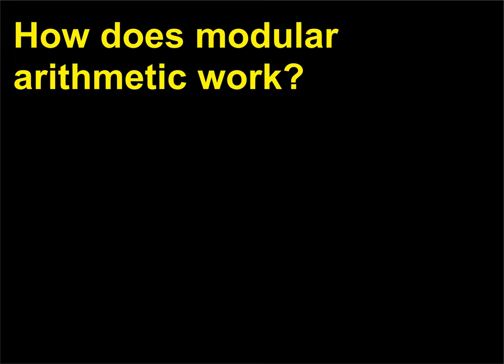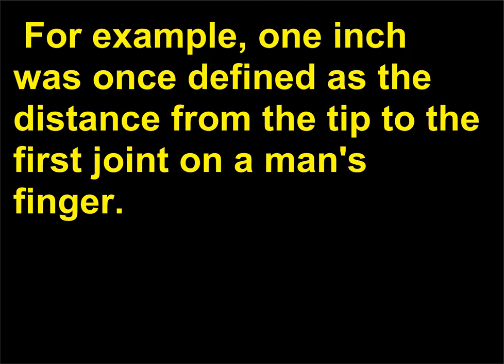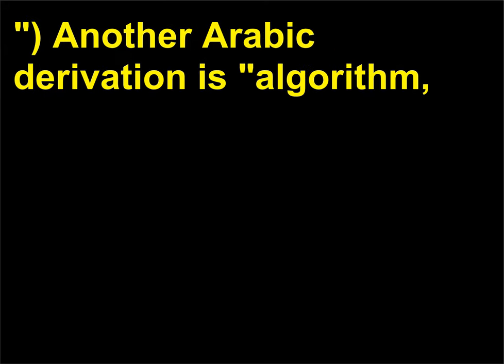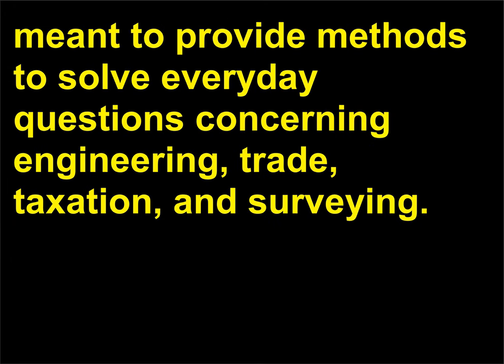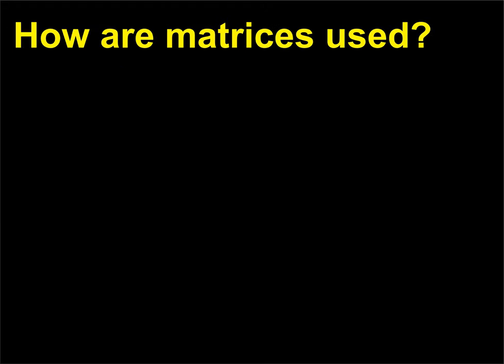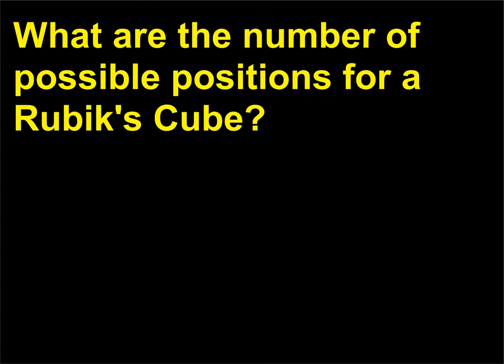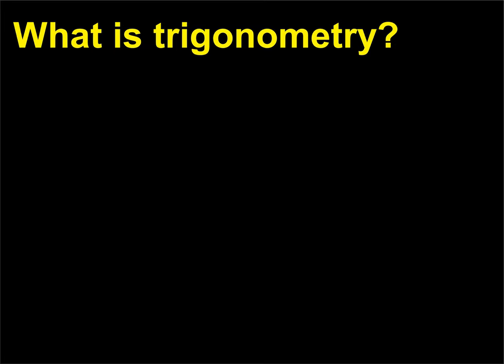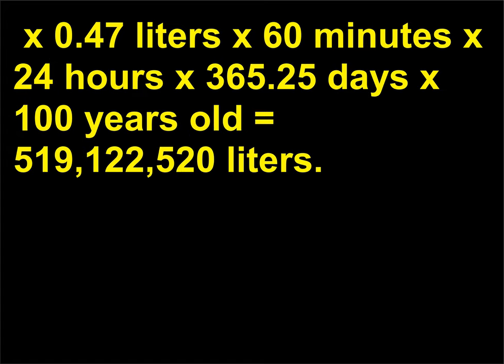Intrebari Matematica 121